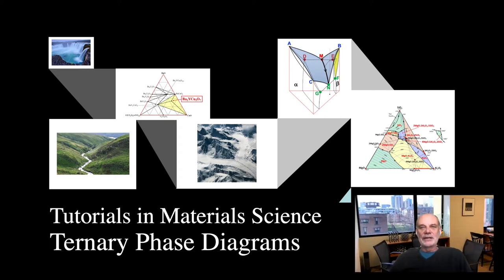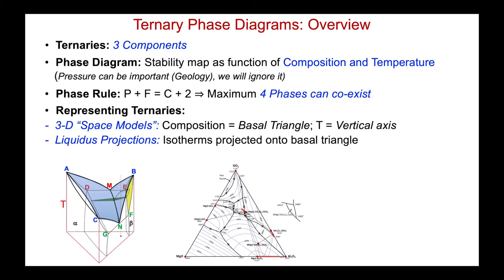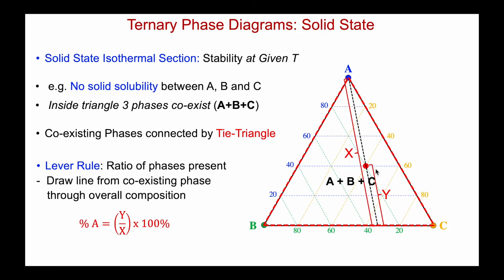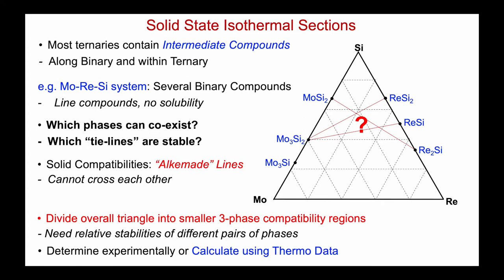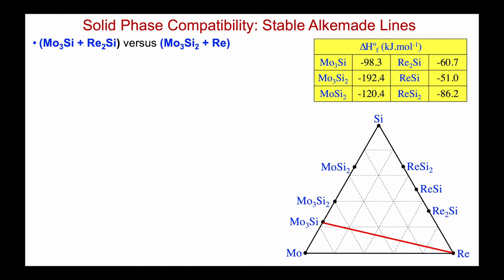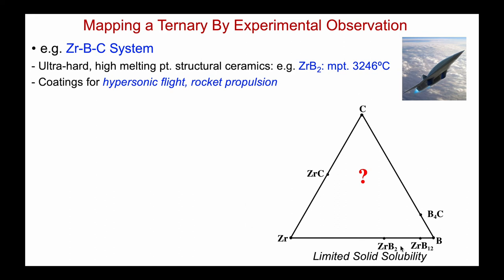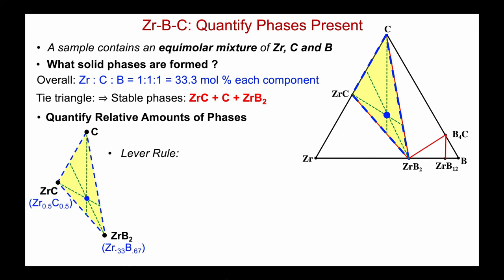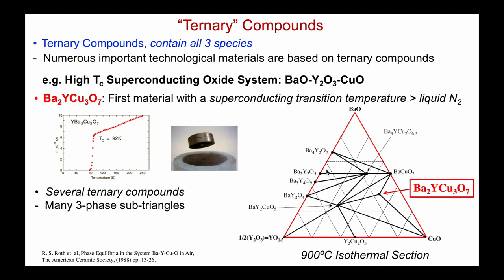Reading Ternary Phase Diagrams in Materials Science (Part 1: Overview; all solid equilibria)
Most engineering materials are made of at least three different components.  Their stability and response to changes in temperature can be mapped and understood using a Ternary Phase Diagram.  These tutorials explain how to read and interpret ternary phase diagrams of interest to a Materials Scientist.
The tutorials assume some prior undergraduate-level exposure to binary phase diagrams.  They explain the different methods for representing solid-state equilibria, the changes occurring upon melting and how to quantify crystallization/solidification paths for a ternary liquid.
This first video provides a general introduction and describes how to read isothermal sections involving all-solid 3-phase equilibria.